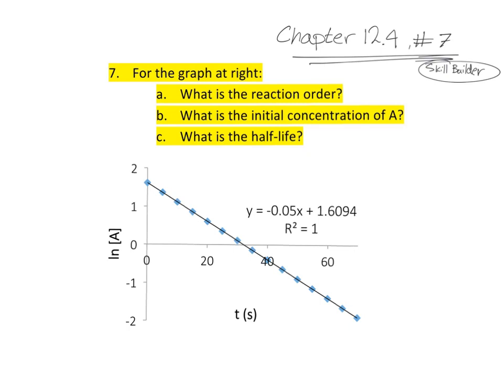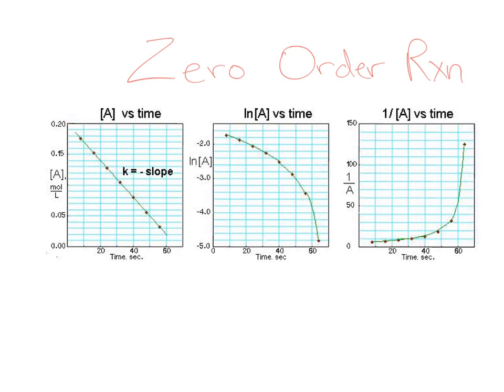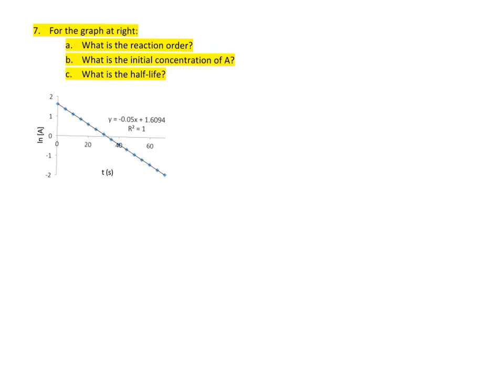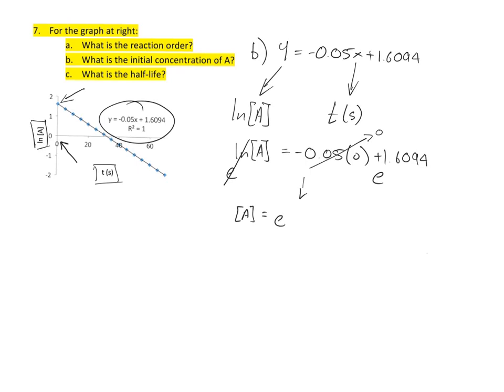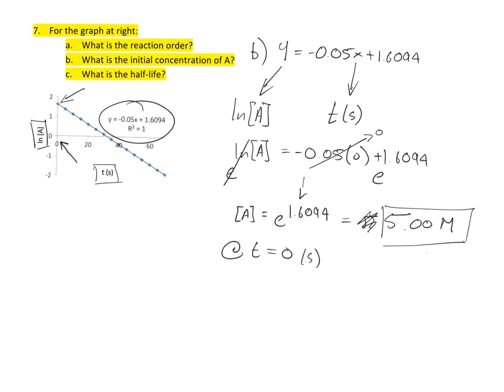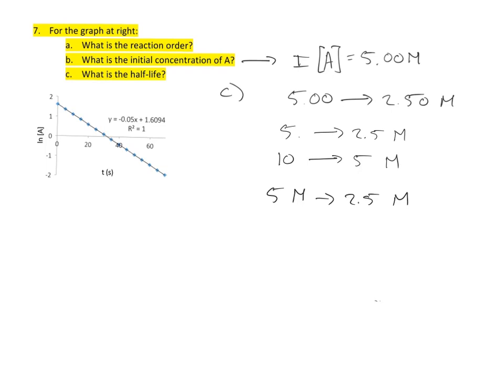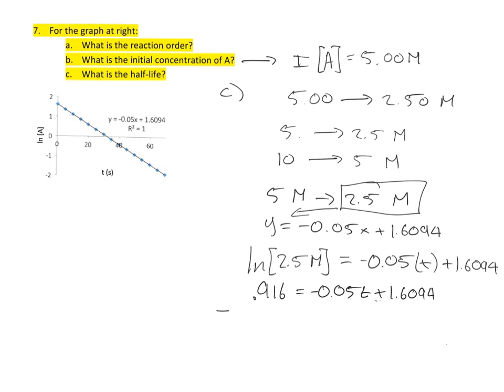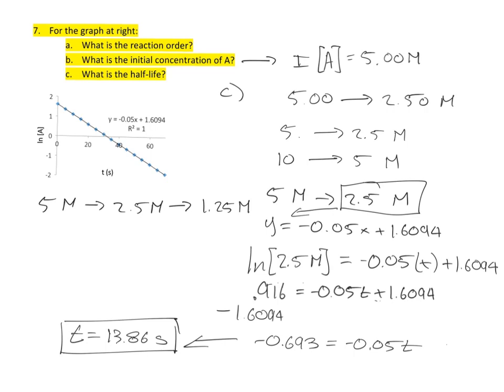Chapter 17 4 Skill Builder 7 Integrated Rate Laws